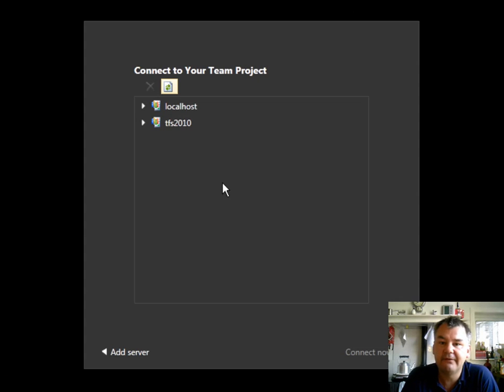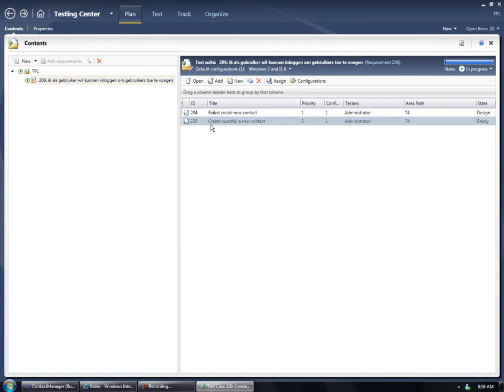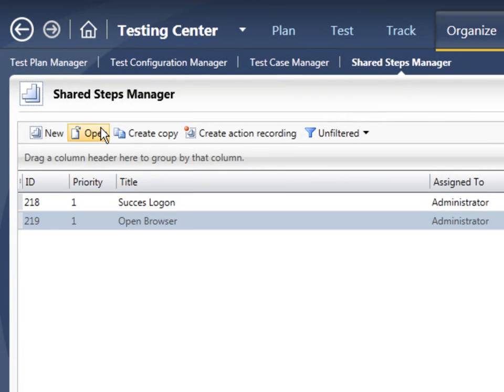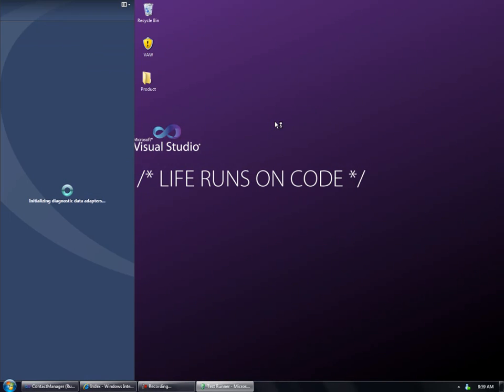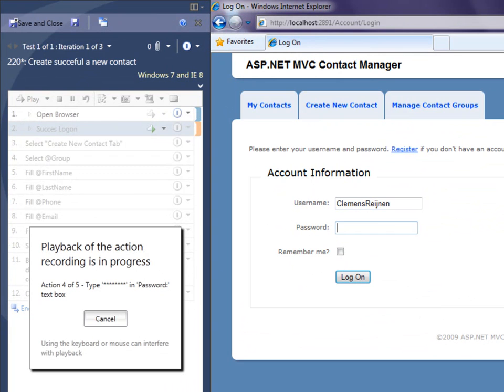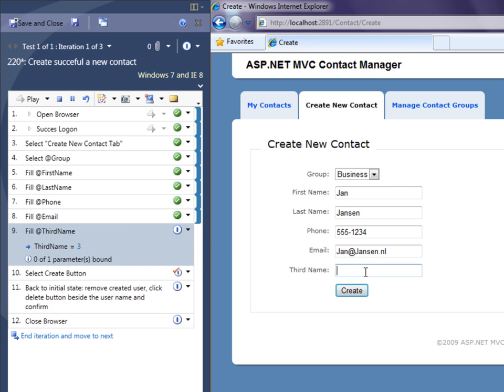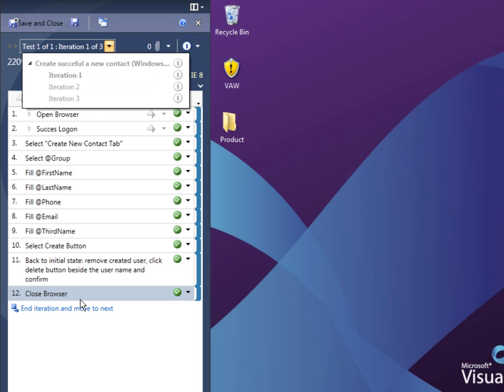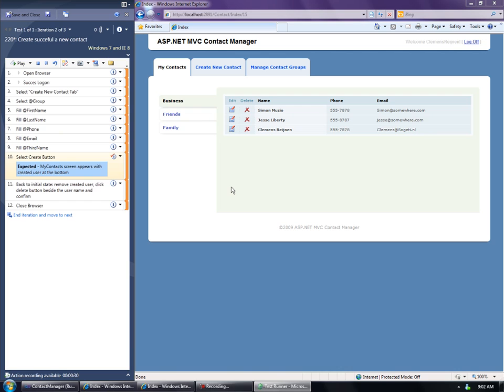A basic test specification and execution scenario with Microsoft Test Manager 2010